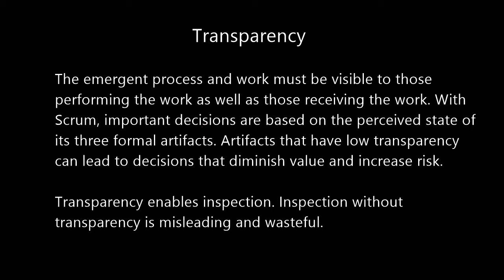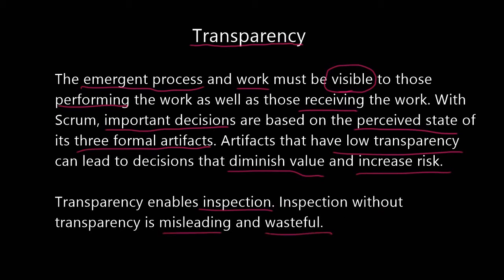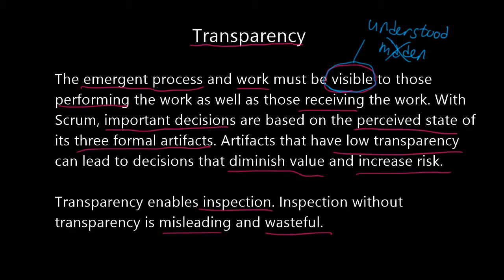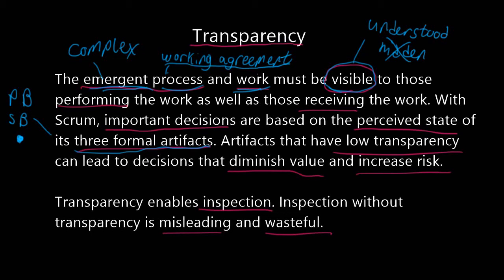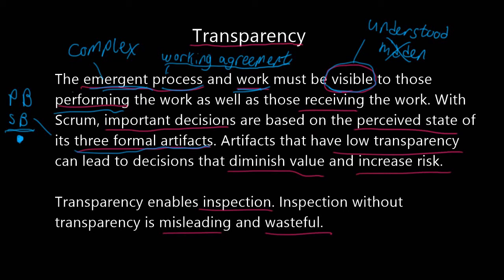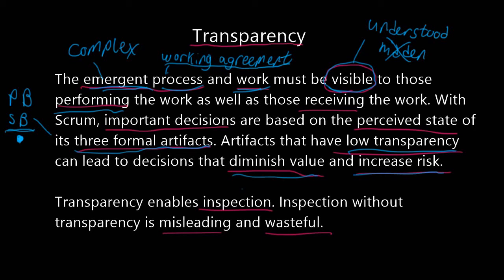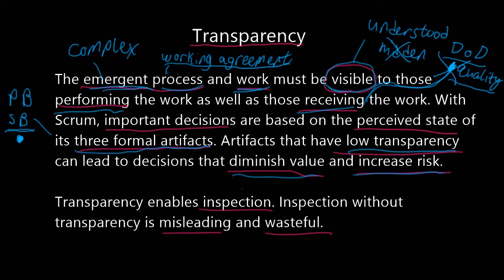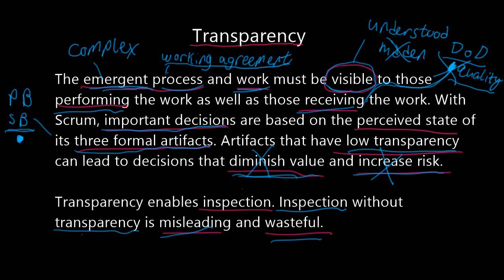Scrum Guide 2020 - Transparency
Transparency is all about visibility. Our work and process is visible so that we can make the best decisions possible. Without transparency, the decisions we make are less valuable and potentially extremely harmful.